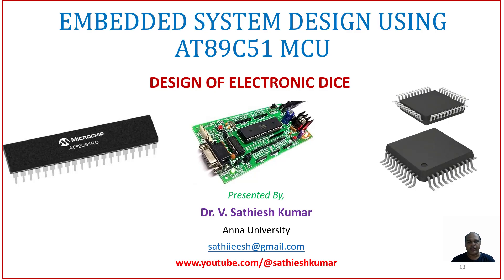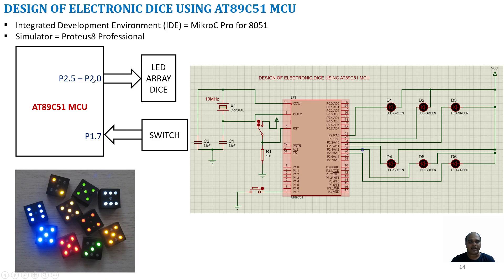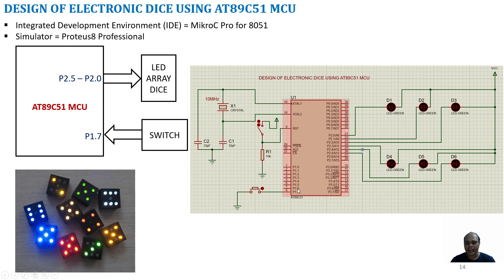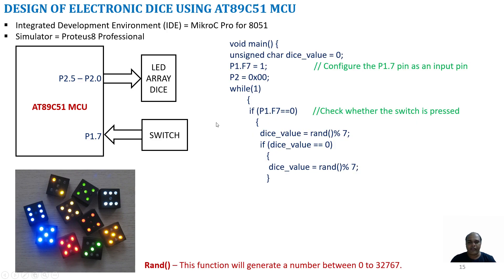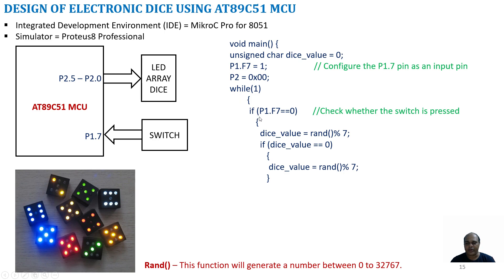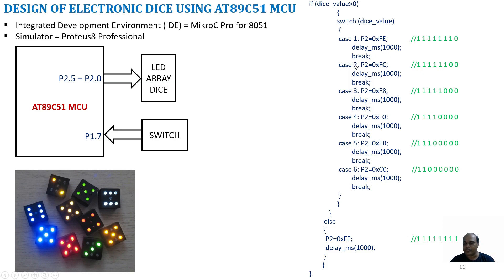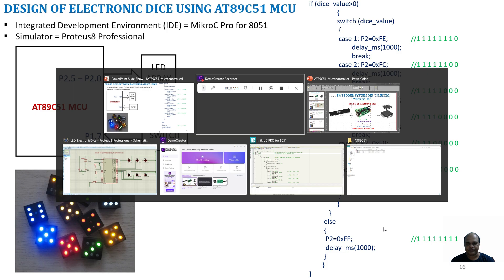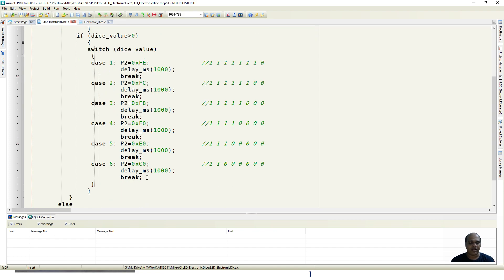Design of an Electronic Dice using AT89C51 (8051) MCU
In this video tutorial, a discussion on designing an electronic dice using AT89C51 MCU is carried out. Code & Simulation project for this tutorial is available in the below link,